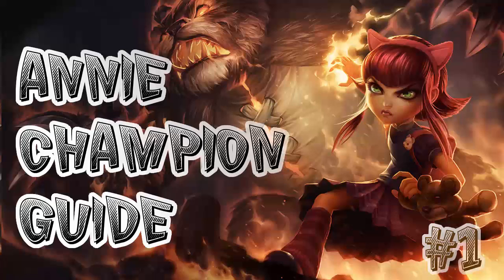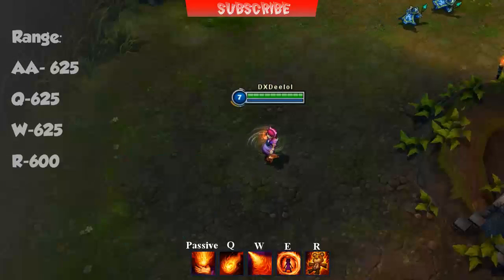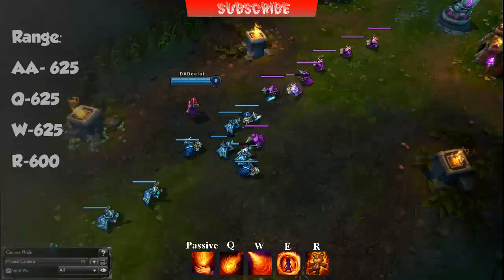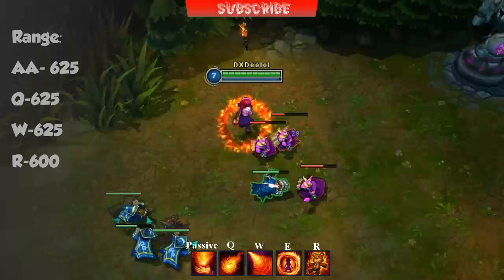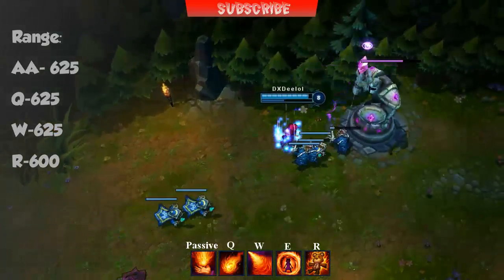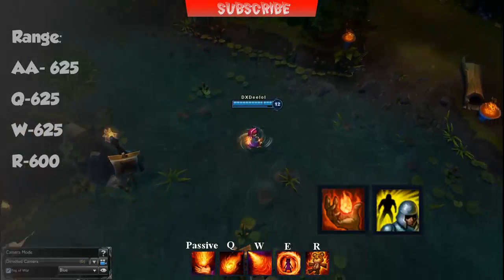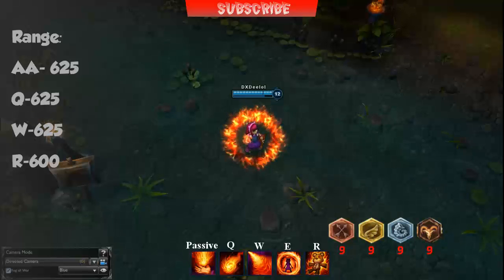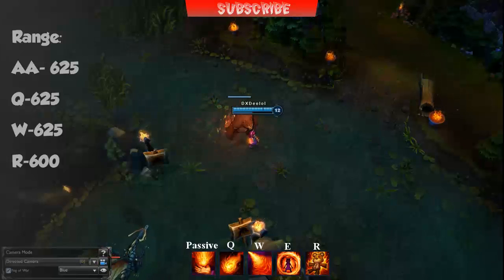League Of Legends- Annie Guide | In depth Analysis on Annie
I tried to make this guide as helpful as possible for everyone who wants to play Annie. In the guide I talk about her Abilities, preferred masteries,runes and summoner spells.

Upcoming guides: Gragas + Orianna (not 100% decided yet)

league of legends mac, league of legends for mac, league of legends free, league of legends wiki, league of legends live stream, live stream league of legends, laptop for
league of legends, league of legends play for free, league of legends play, game like league of legends,
league of legends champions,league of legends champion rotation,league of legends new champion